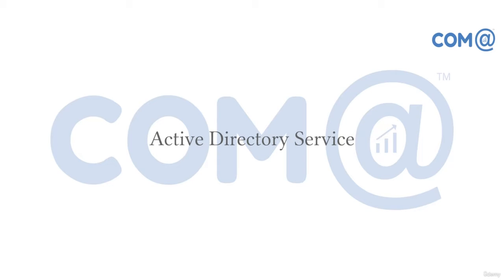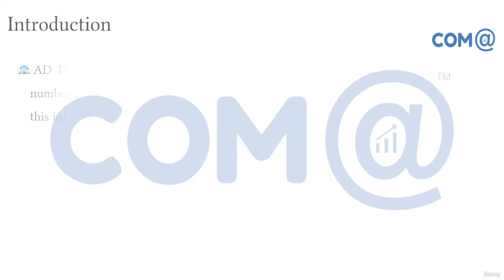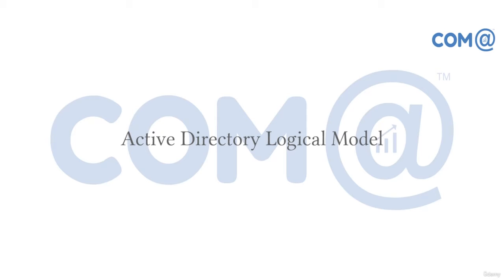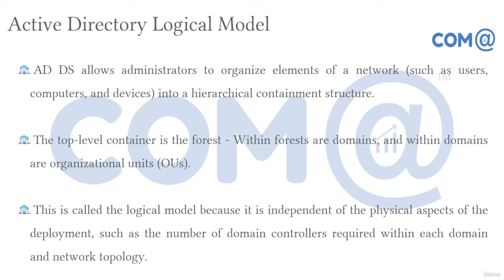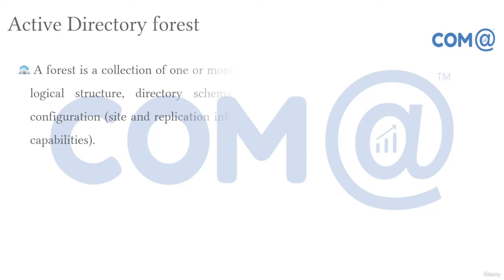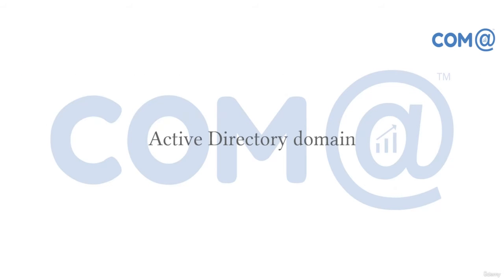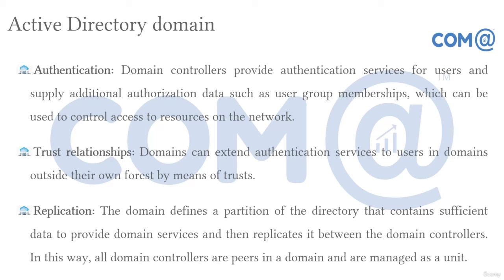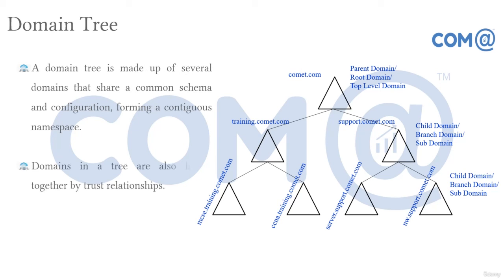what is active directory I what is active directory domain services.